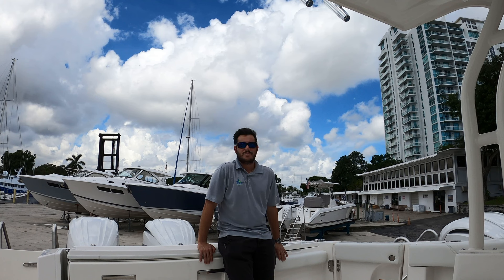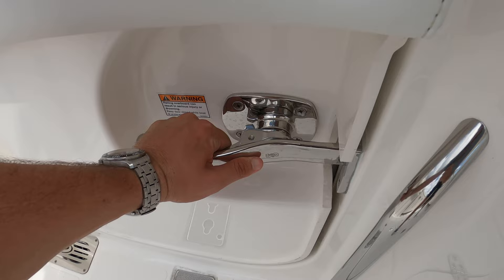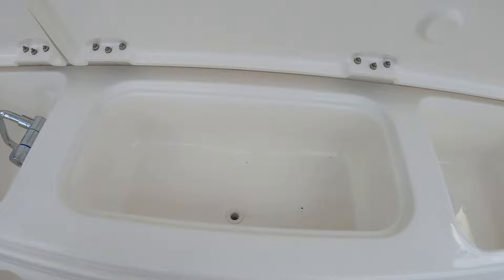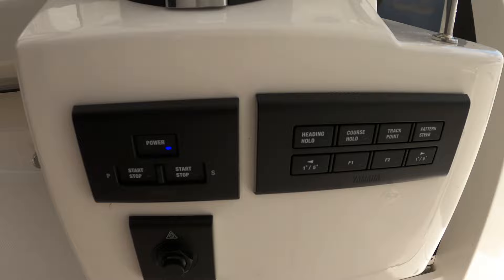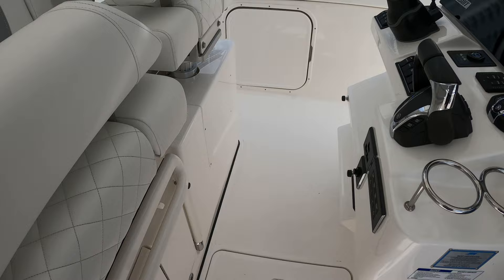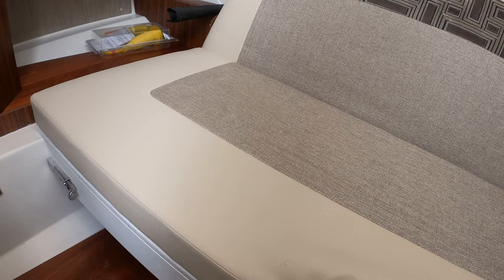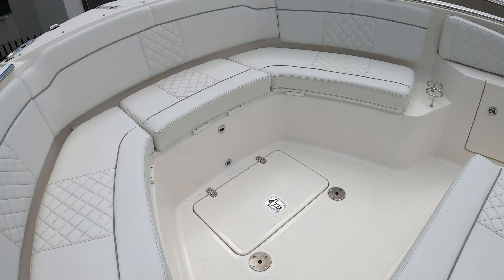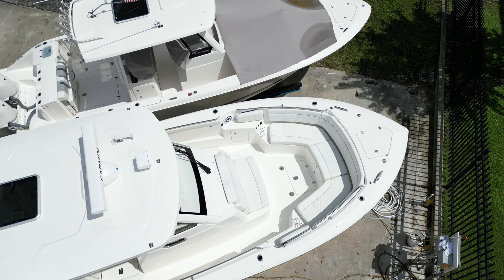2024 Pursuit S 328 - Walkthrough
Step aboard the 2024 Pursuit S 328 as I show you some of the unique features that make this boat one of the best-sellers in its class.